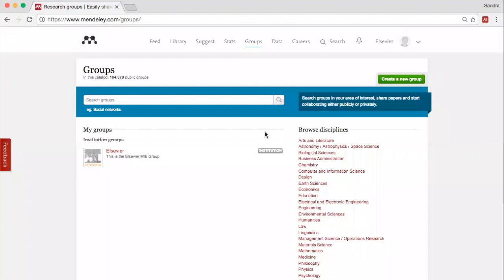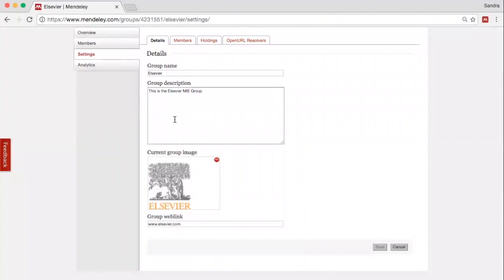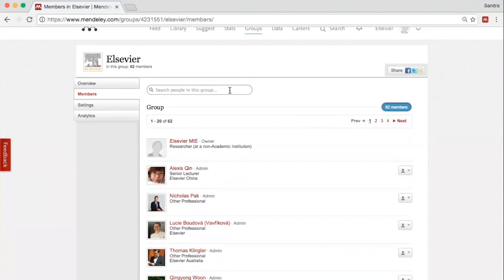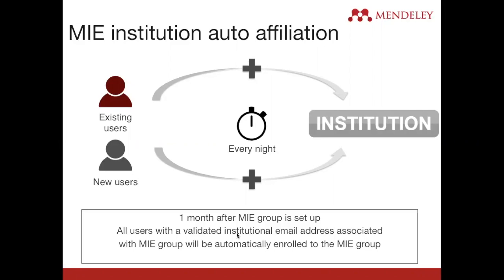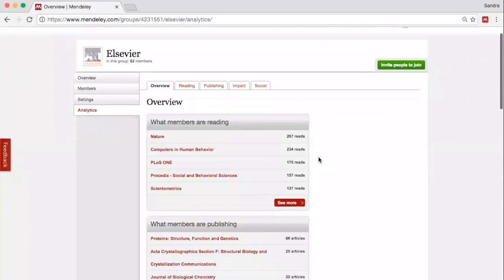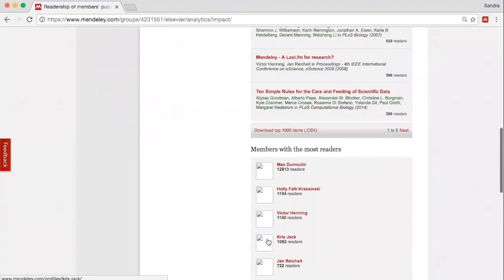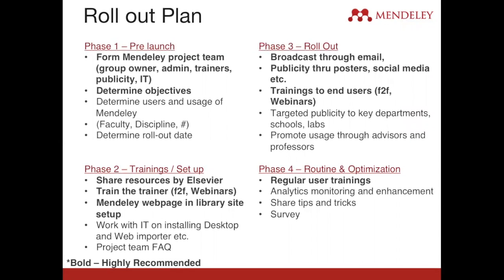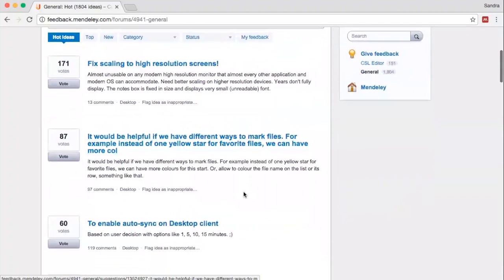Introduction to Mendeley Institution edition